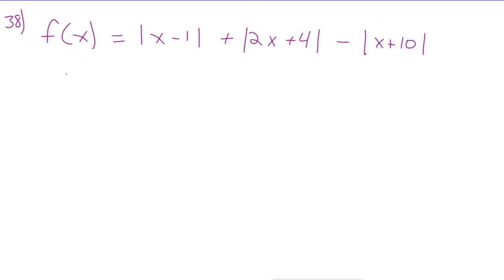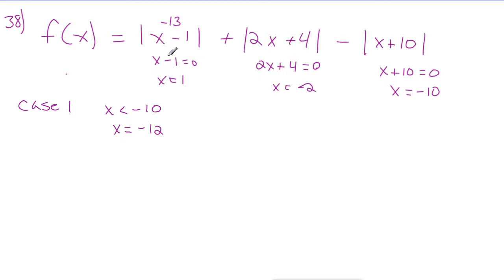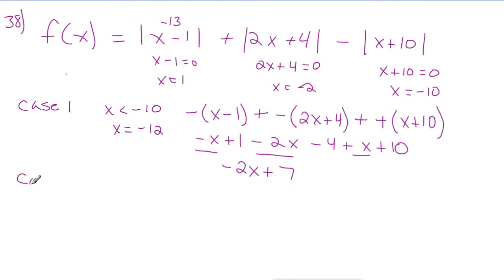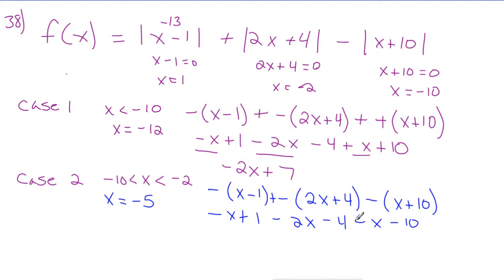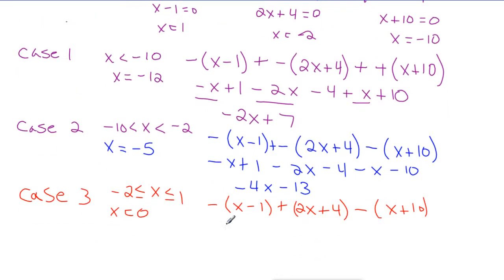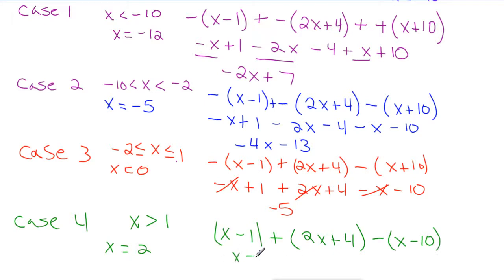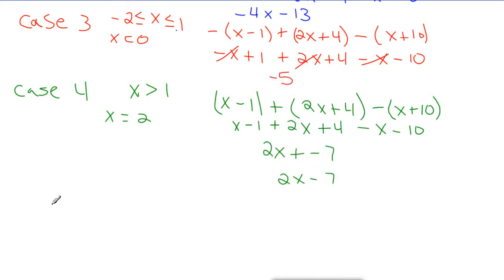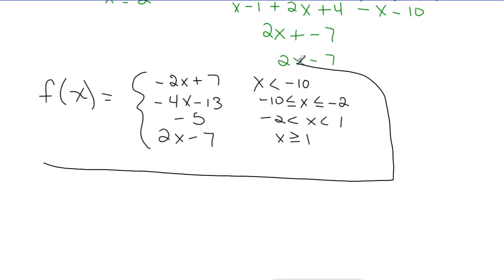Absolute Value Piecewise Functions